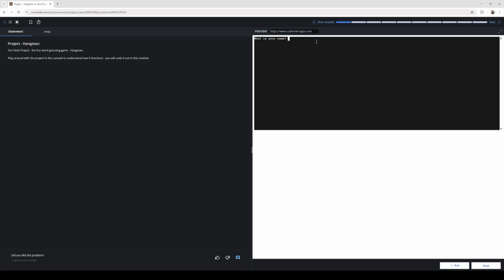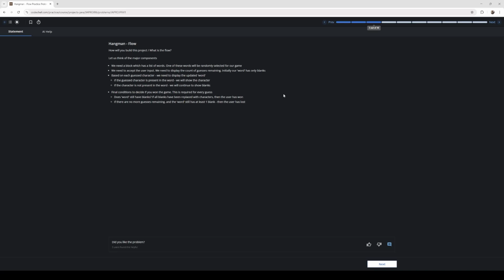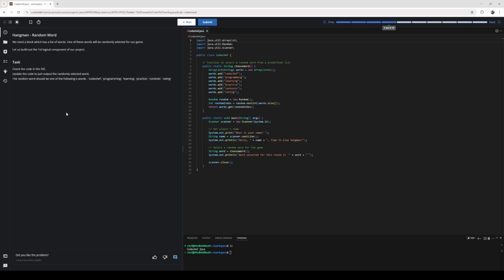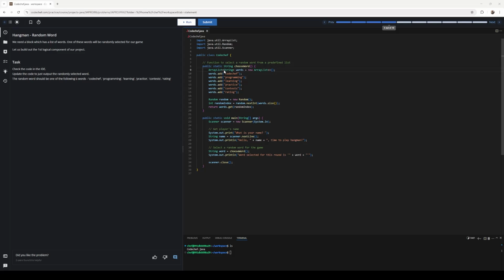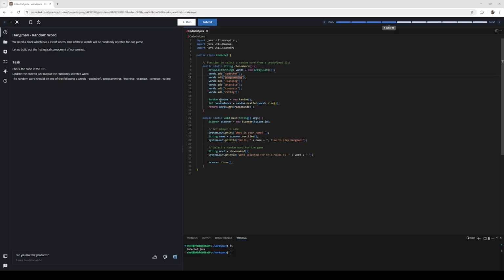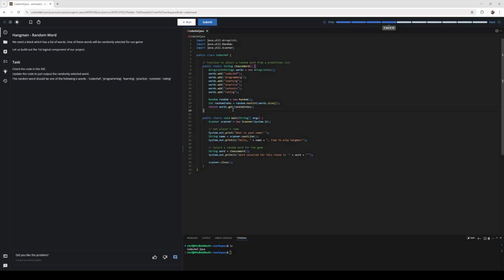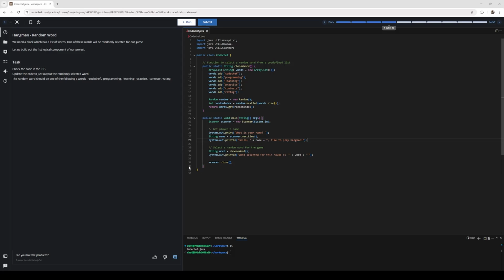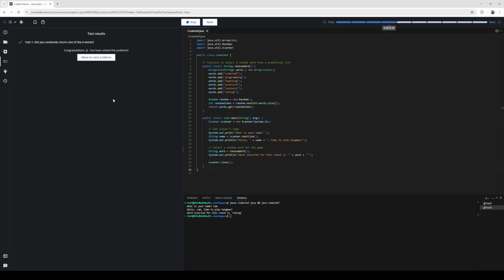Hangman: The word game (Part-1) | Java Projects for Beginners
"Welcome to Part-1 of the Hangman Word Game in Java! 🎮🧩
In this video, we kickstart our Hangman project by understanding the game logic, setting up the Java program structure, and preparing the foundation to handle word guessing and user inputs.

By the end of this session, you’ll know how to plan a console-based Java game, break down problem statements, and write the initial game logic. Perfect for beginners learning Java hands-on through real projects!